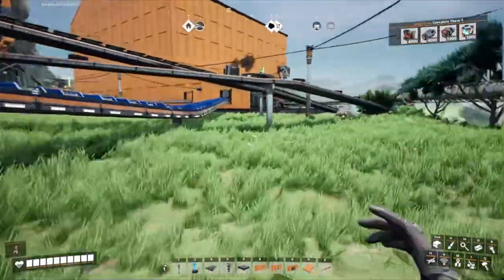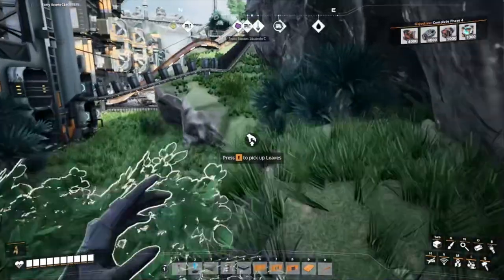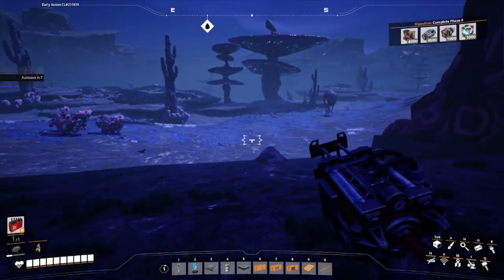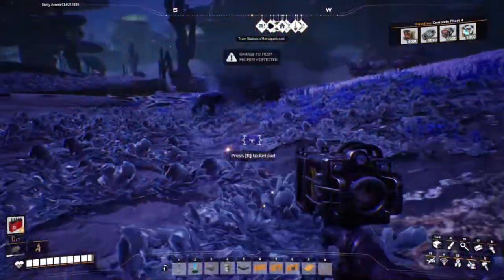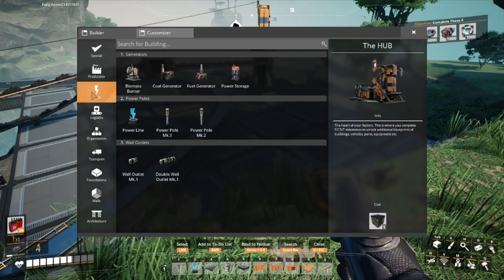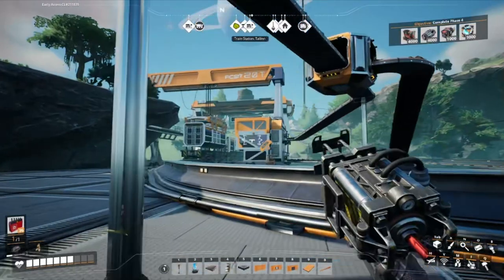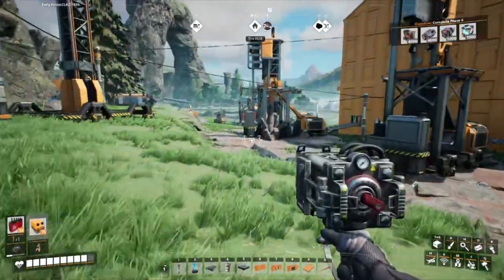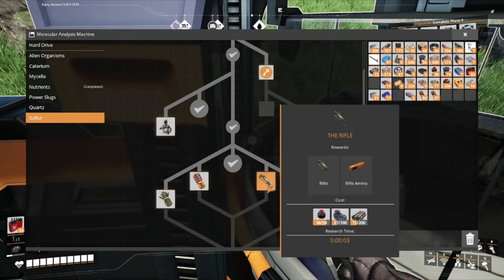Satisfactory Update7 EP45; explosive rebar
today we start production of explosive rebar and fix the problem with steel.
 🔹Partnership;
44 Views - Aug 8, 2023
LIVE STREAM; MON,WED,FRI,SAT @7pm EST
 VIEWER SHOUTOUT;
  🔹Newest sub; Simone Joseph
  🔹latest tipper;
  🔹newest discord member;
🔹Support Us;
Amazon Associates;